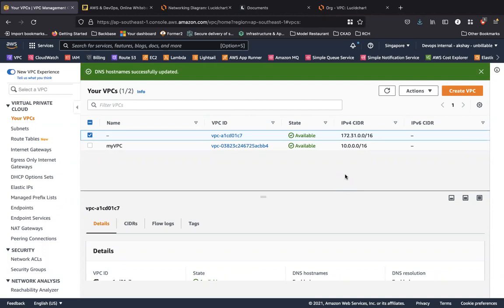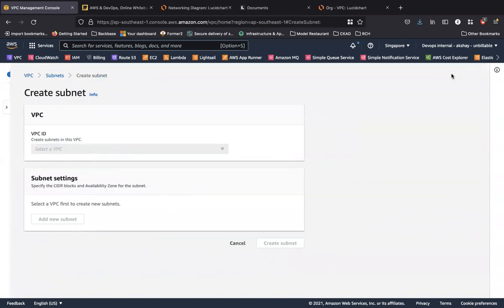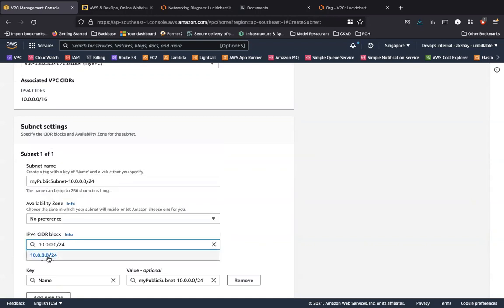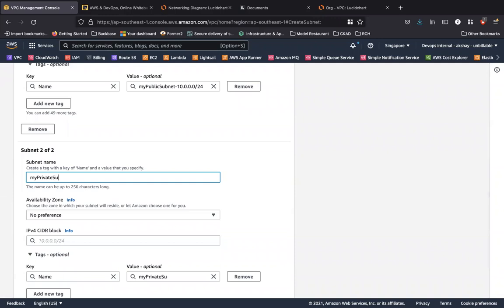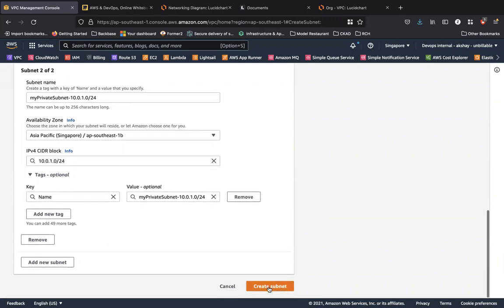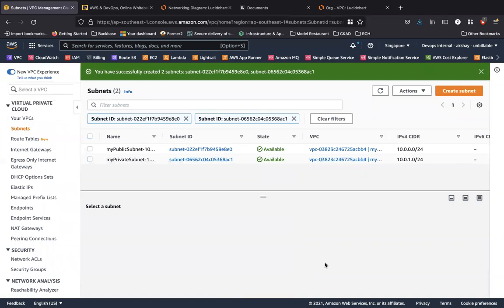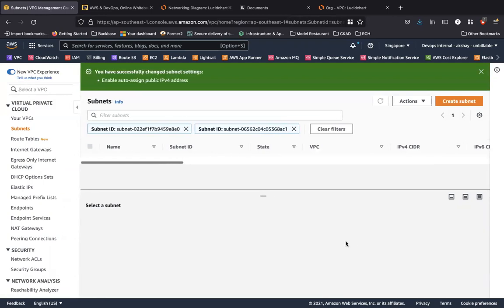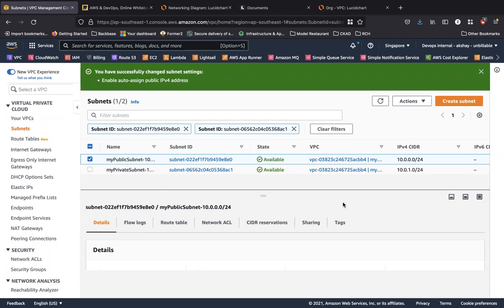VPC Hard Way - Part 2